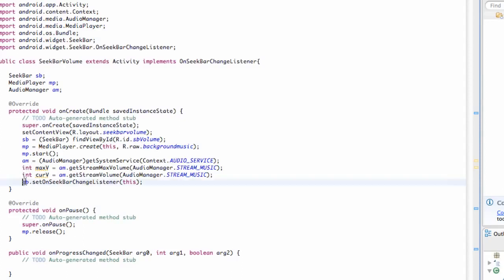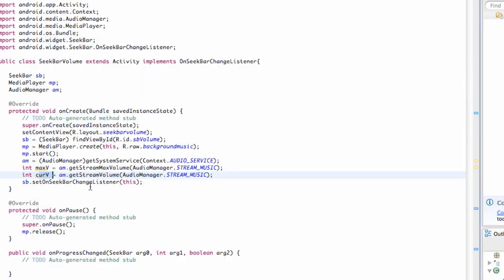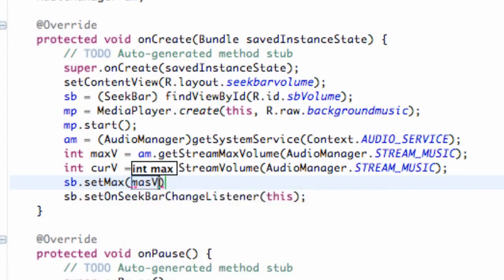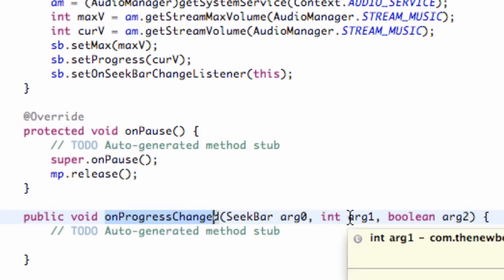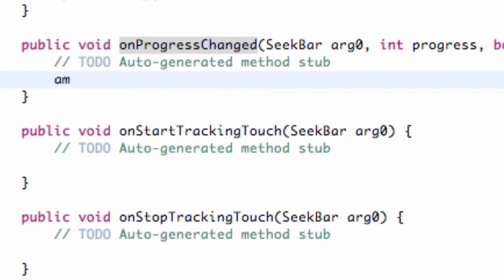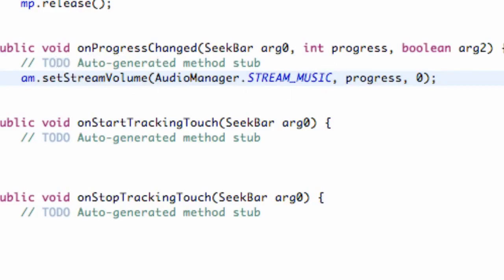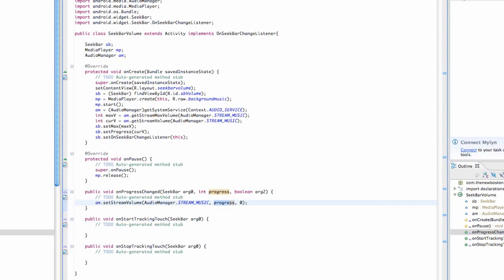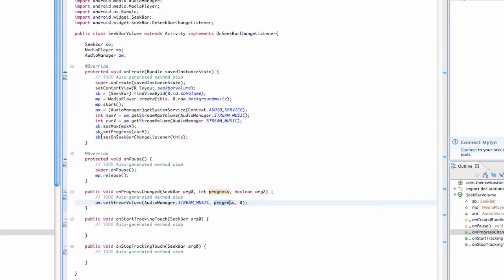Android Developing Applications Tutorial 193 Changing the Volume with a SeekBar